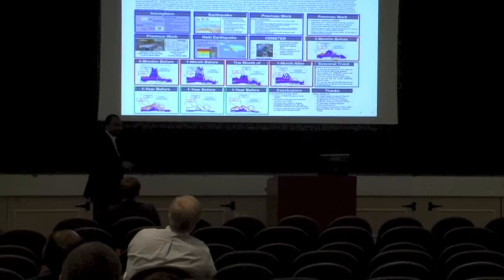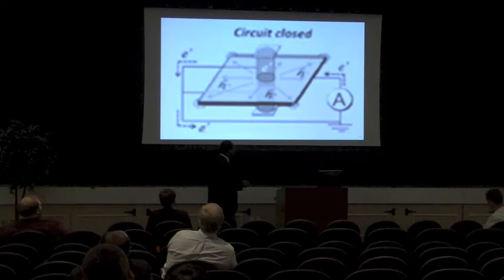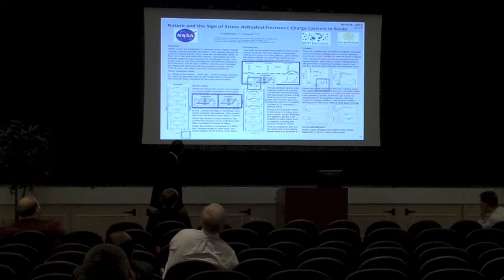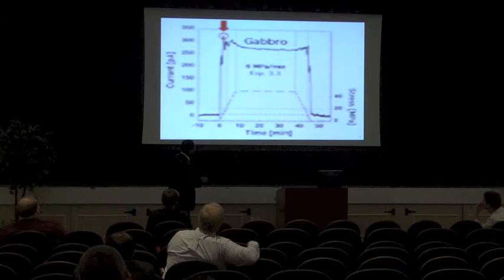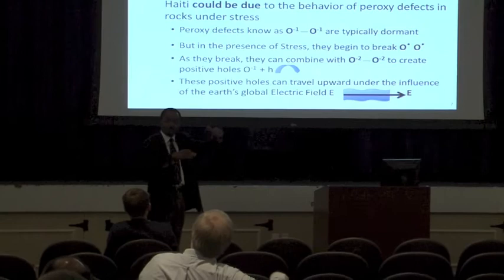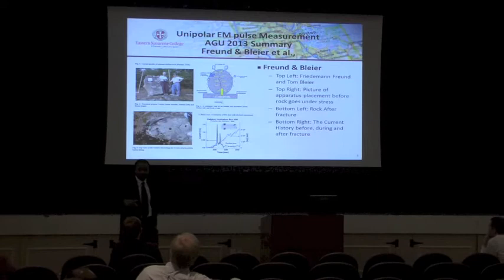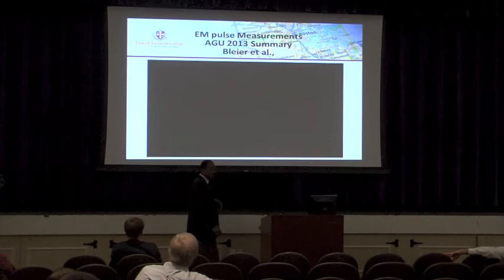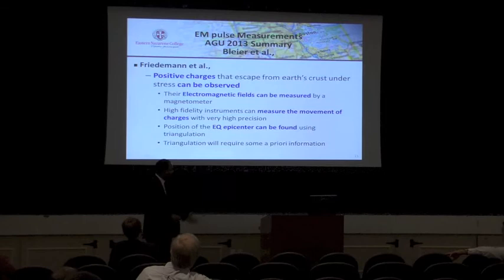Recent Developments in Earthquake Monitoring and Prediction - Dr. Pierre Richard Cornely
Dr. Pierre-Richard Cornely (Physics and Engineering) presented on "Recent Developments in Earthquake Monitoring and Prediction" at the 2014 Academic Symposium